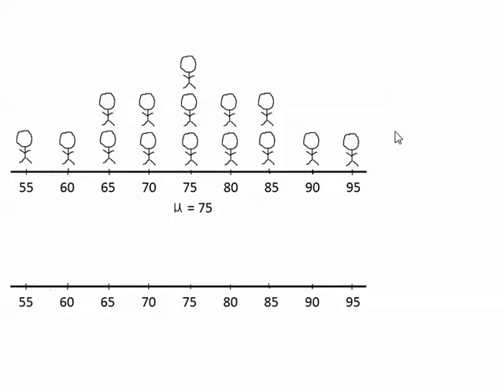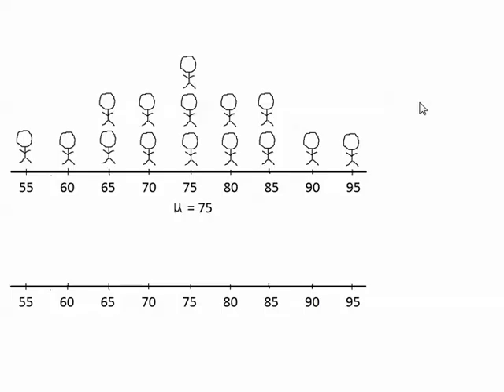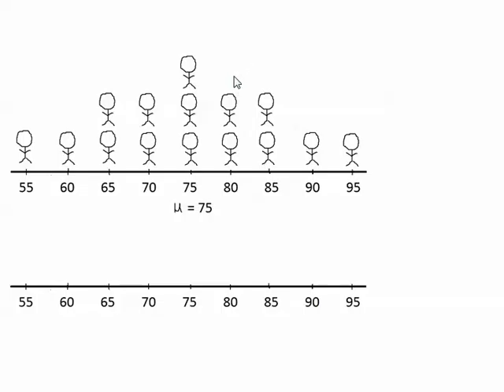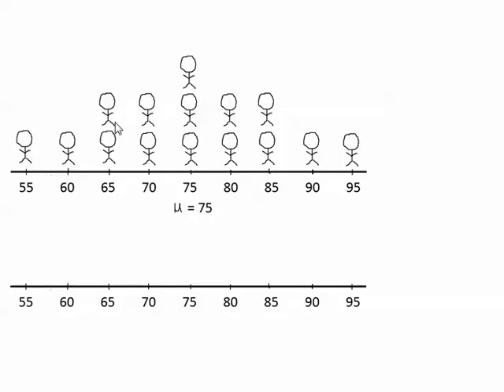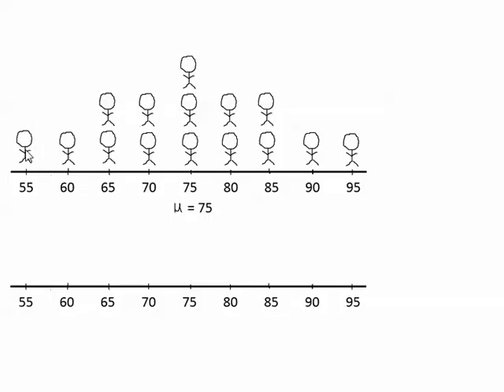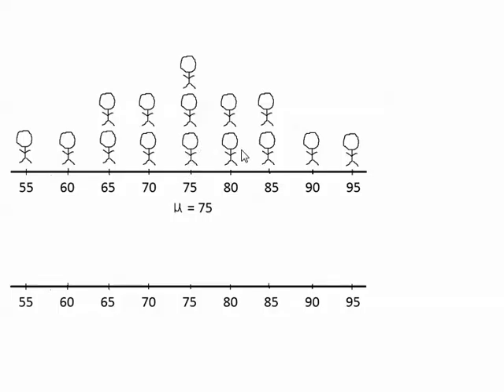Sampling Distributions Part 2